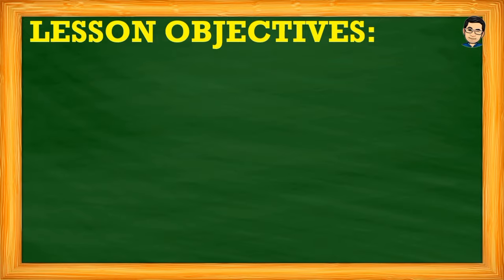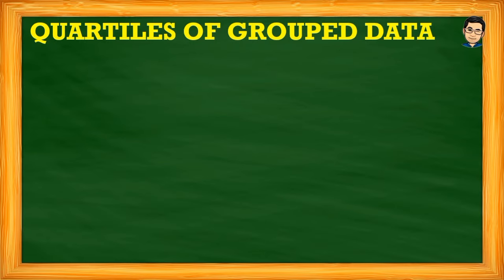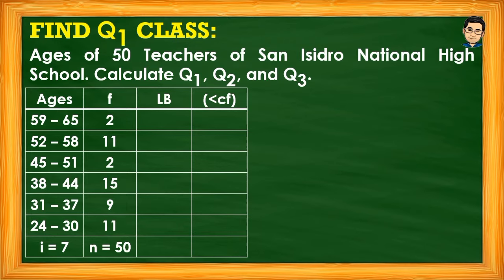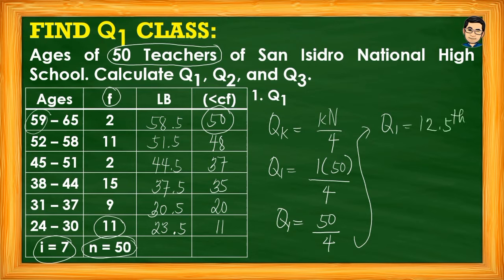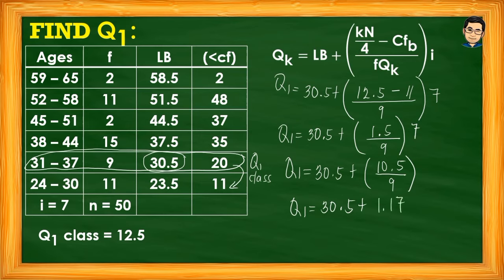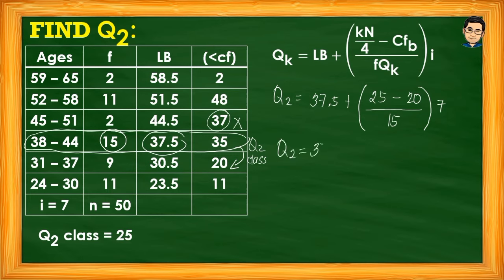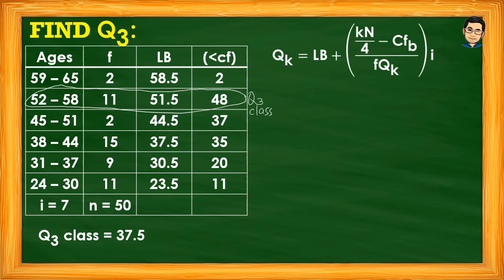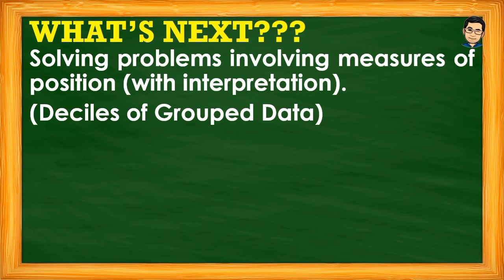QUARTILES FOR GROUPED DATA | MEASURES OF POSITION | MATH 10 - QUARTER 4